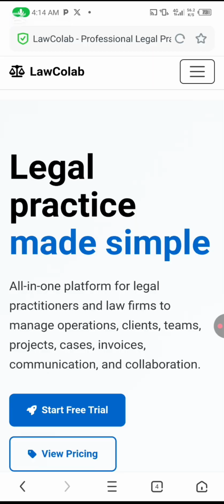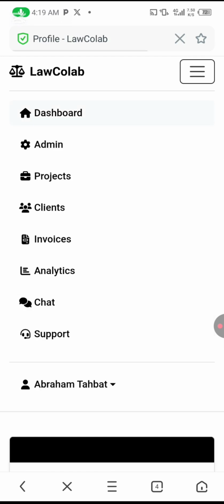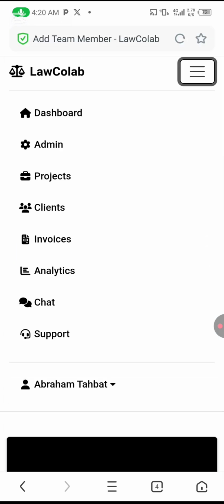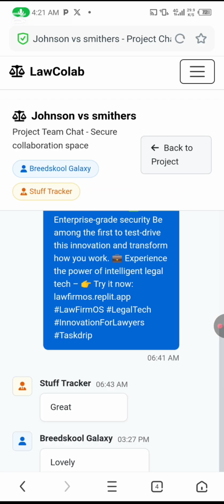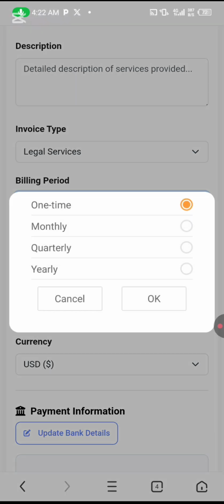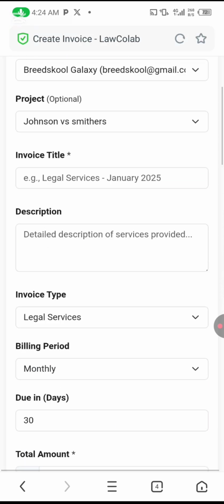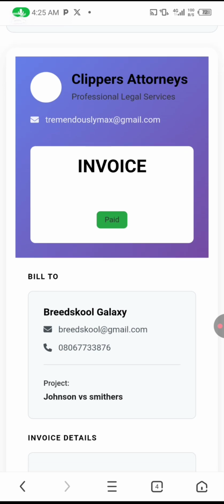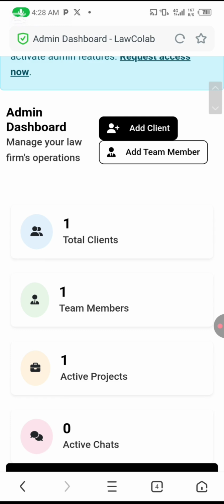All in one Lawfirm Management web App - Access Now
Welcome to LawColab – the future of legal practice management, designed for law firms, legal practitioners, and corporate legal teams worldwide.

Built by lawyers for lawyers, LawColab helps you streamline your law firm operations, manage clients, track cases, coordinate teams, send invoices, and collaborate securely—all from one powerful dashboard.

Whether you’re a solo attorney or part of a global legal team, LawColab adapts to your workflow with intelligent tools that save time, cut costs, and enhance client satisfaction.

✨ Key Features:

✅ Client & Case Management – Centralize client profiles, case details, and communications in one secure hub.
✅ Secure Client Portal – Give your clients 24/7 access to case updates, documents, and messages.
✅ Team Collaboration Tools – Assign tasks, track progress, and communicate seamlessly with your team.
✅ Project & Case Timelines – Visual trackers for deadlines, hearings, and important milestones.
✅ Invoicing & Payments – Generate invoices instantly and receive payments online (credit cards, bank transfer, crypto).
✅ AI Legal Assistant (Coming Soon) – Draft contracts, summaries, and legal documents with AI-powered tools.
✅ E-Signature Integration – Sign and store legal documents securely without leaving the platform.
✅ Court Date Reminders – Automatic alerts for hearings, filings, and follow-ups via email, SMS, and in-app notifications.
✅ Performance Analytics – Gain insights into productivity, billable hours, and client satisfaction.
✅ Role-Based Access Control – Control who sees what with partner, associate, paralegal, and client-level permissions.
✅ Mobile-Friendly Interface – Manage your practice anywhere, anytime.

💼 Why Choose LawColab?
LawColab isn’t just software—it’s your digital law office. We’re building a platform that helps law firms work smarter, serve clients better, and stay competitive in the global legal landscape.

🌍 Global Reach: Multi-language and multi-currency support.
🔒 Enterprise Security: Military-grade encryption and compliance with global data privacy laws.
📈 Scalable: From solo practices to international law firms.